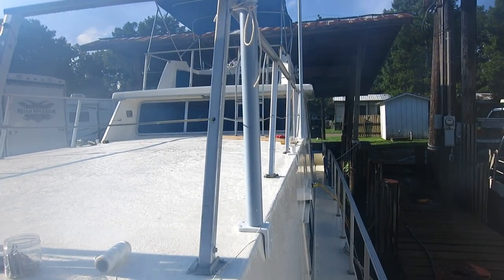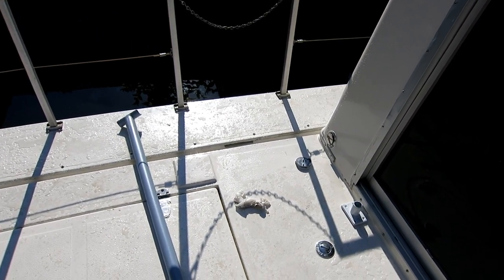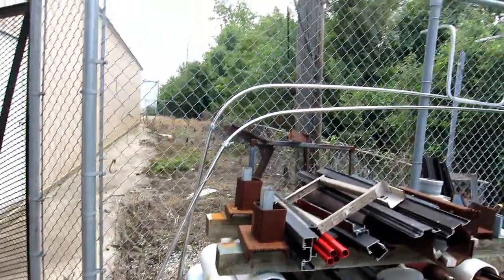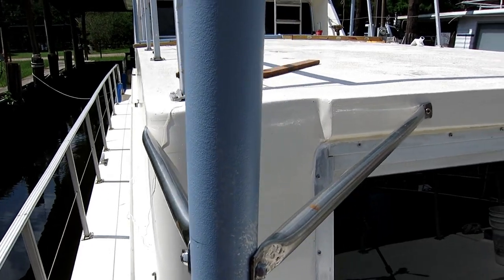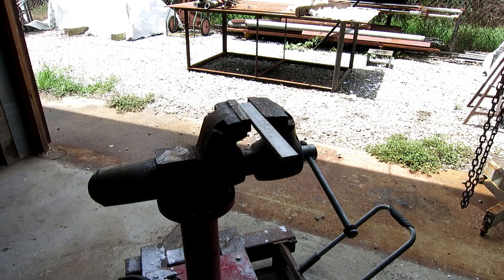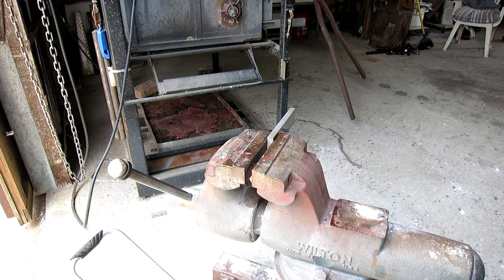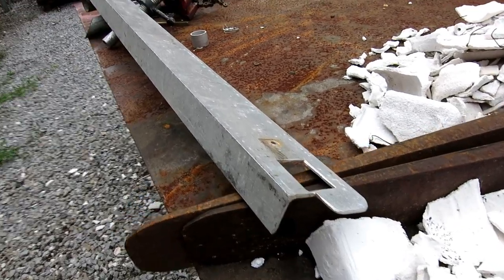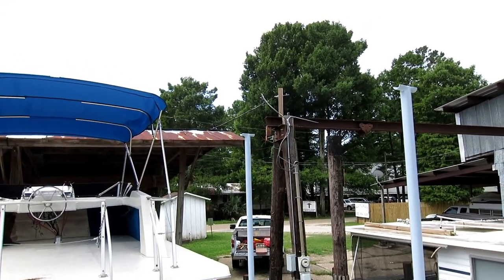The Houseboat Project #46, Installing the canopy supports.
This video shows the methods I used to stand up and secure the 8 posts that will support the rear shade canopy.  They will need to be fairly strong to resist wind loads (and small climbing children).